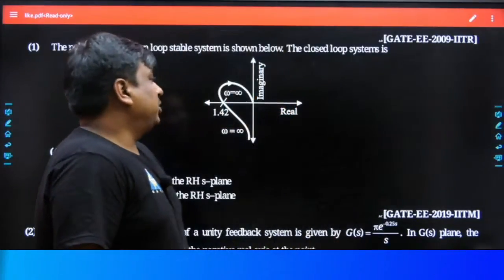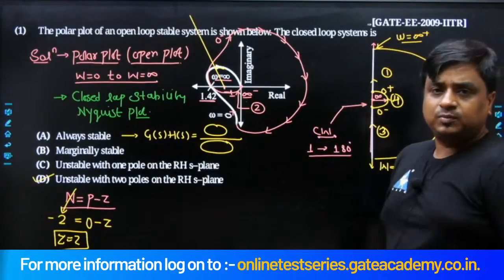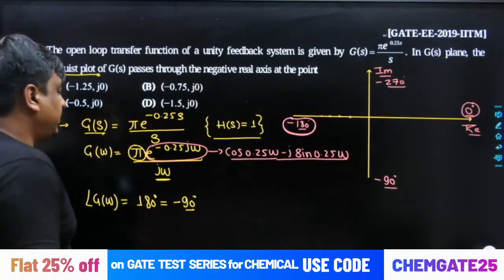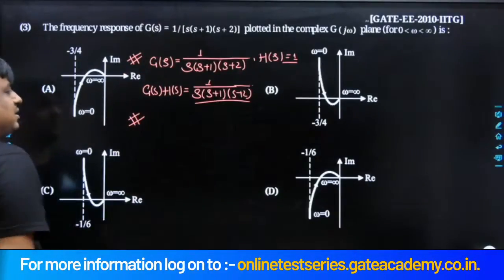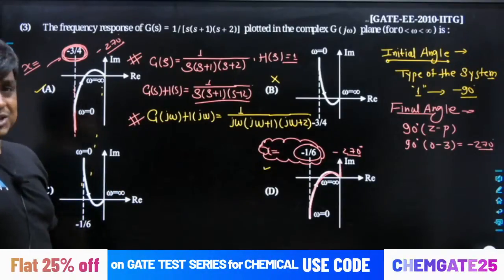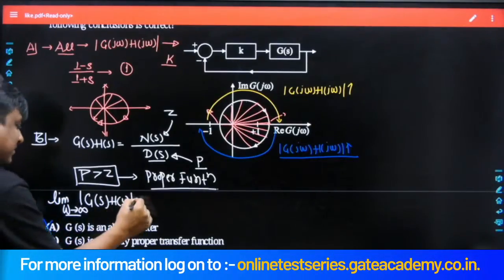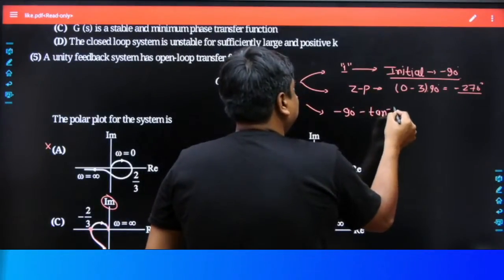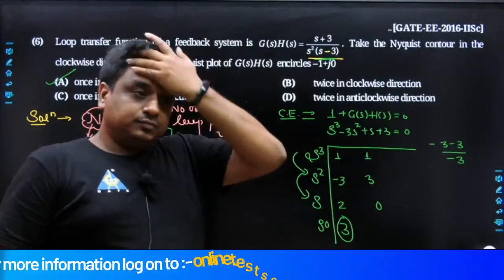#23| Practice With Sonal Sir | Control System | Concept Through Questions| EE EC IN |MISSION GATE 22